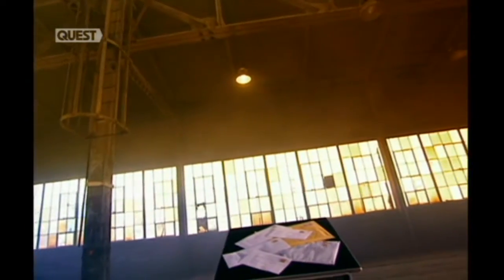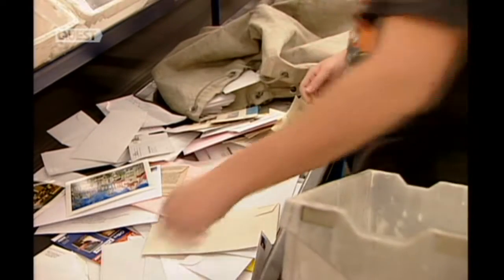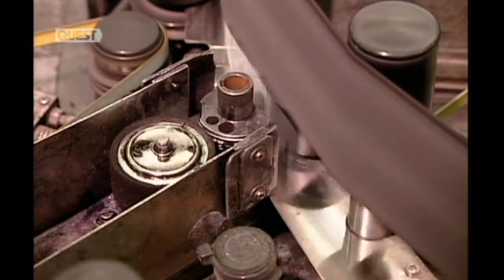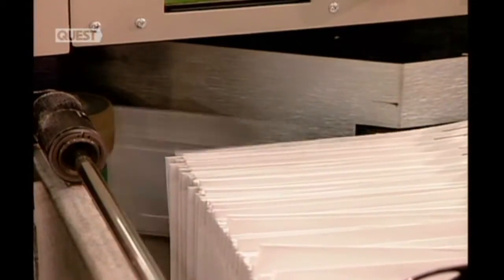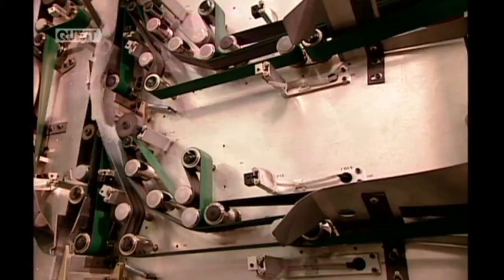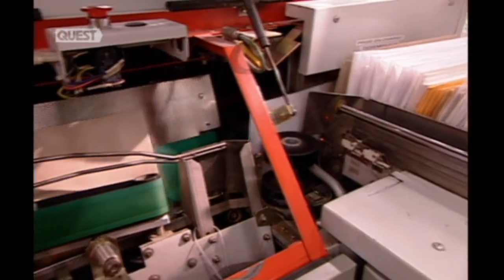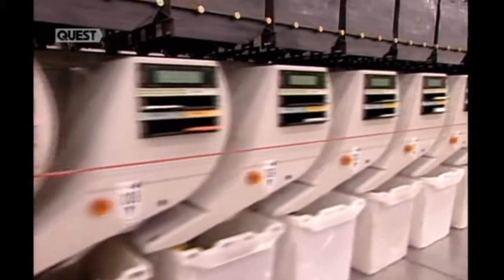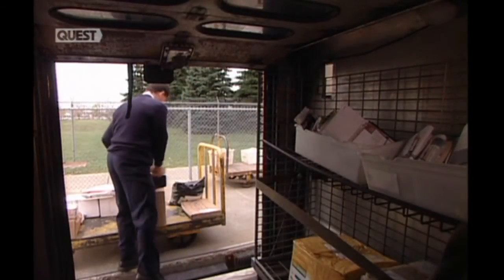HOW IT'S MADE - Postal Service (UK Version)